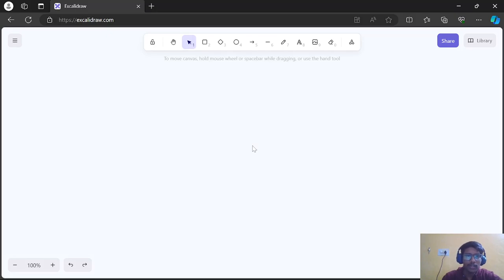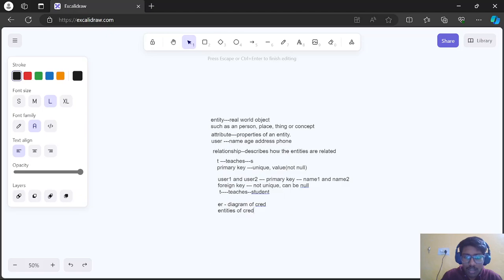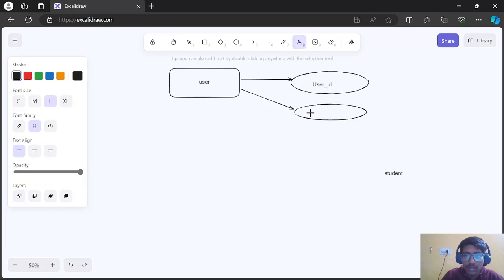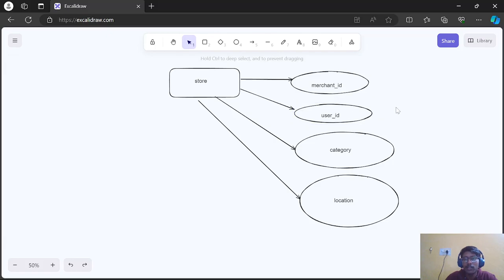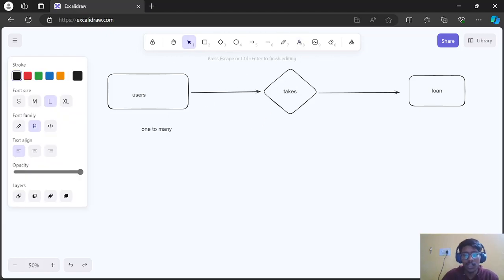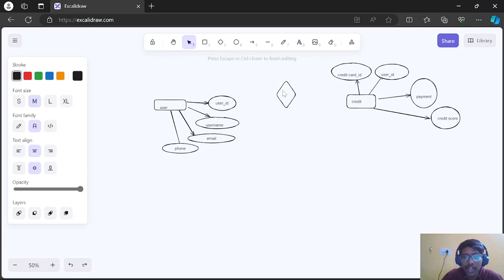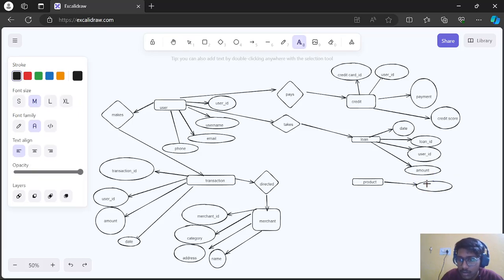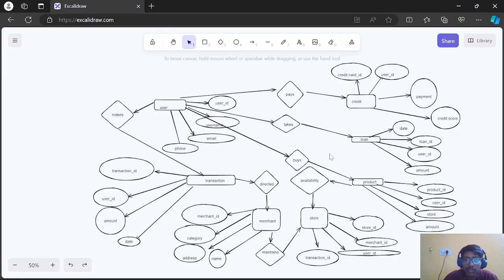ER-Diagram For CRED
"Unlocking the Database Magic: Exploring the ER Diagram for CRED App! 🚀 | Database Design Demystified

🔍 Ever wondered how your favorite apps organize and manage data behind the scenes? Join me in this deep dive into the ER Diagram of the CRED app – a captivating journey through the architecture that powers seamless user experiences.

📊 In this video, we'll break down the Entity-Relationship Diagram, unraveling the connections between entities, understanding cardinalities, and decoding the logic behind a robust database system. From user profiles to transaction histories, we'll explore how CRED efficiently structures its data.

💡 Why is this important? Dive into the world of Database Management Systems, unravel the complexity, and discover how ER Diagrams play a pivotal role in optimizing data organizations. Whether you're a tech enthusiast, a student, or simply curious about app structures, this video is your backstage pass to the digital architecture of CRED.

👨‍💻 About Me: I'm Konala Venkata Rama Manohar, a B.Tech student at Lovely Professional University, passionate about technology and eager to share my insights with you.

🚀 Join me on this educational adventure! Don't miss out on the tech revelations – see you in the video! 🔐📲 DatabaseDesign CREDApp ERDiagramExplained"